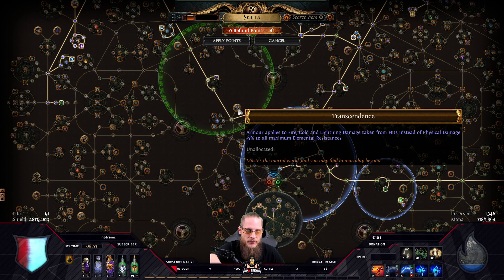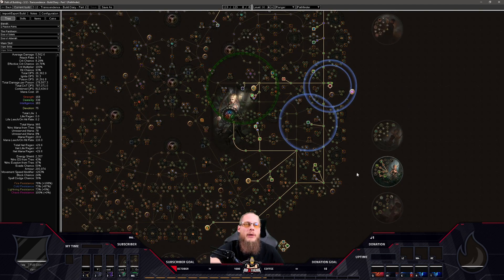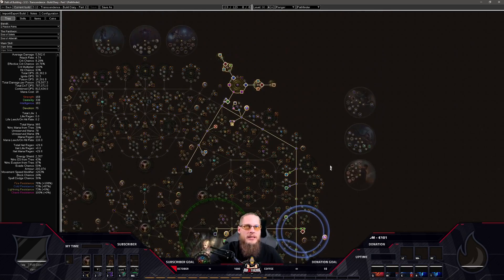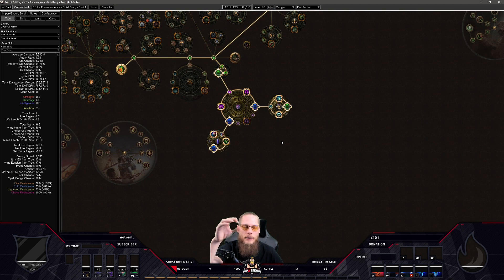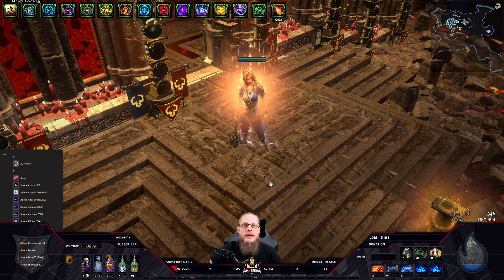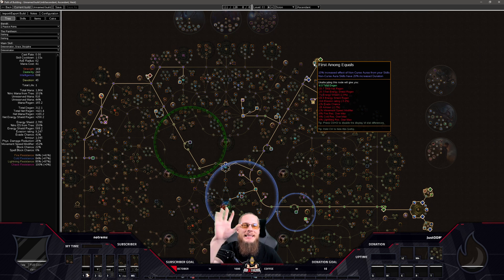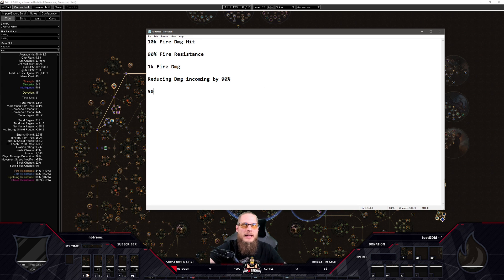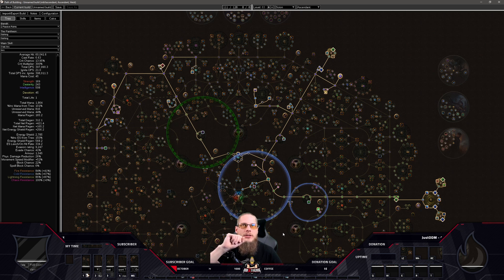[PATH OF EXILE] – TRANSCENDENCE – THE OVERNINETHOUSAND IQ BUILD – PART 3